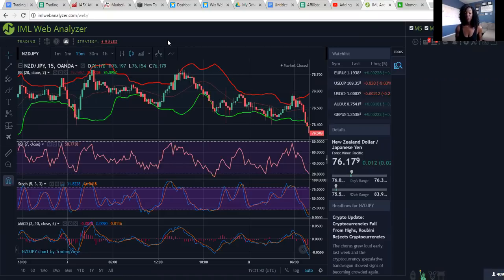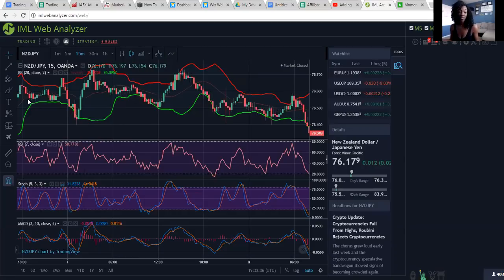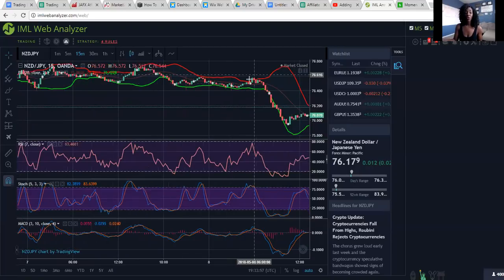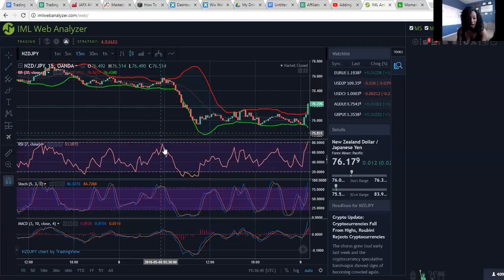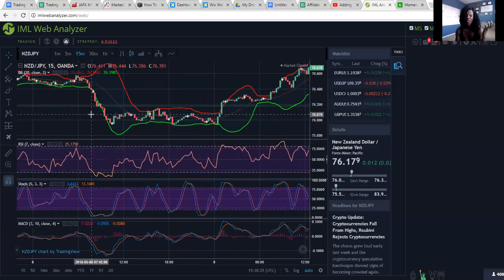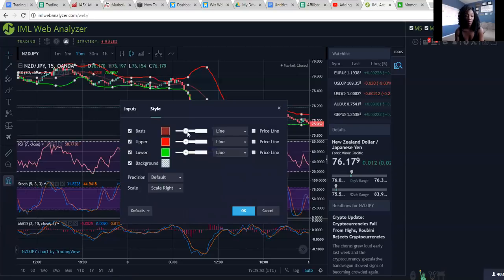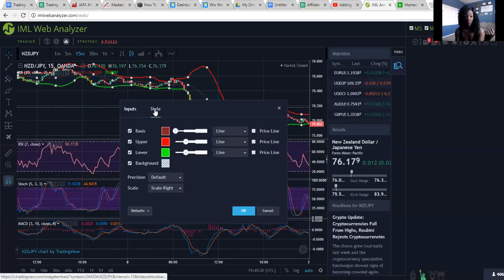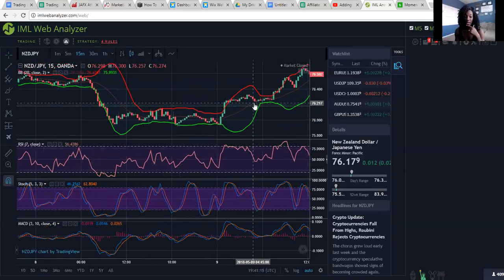What Are Bollinger Bands & How to Use Them - iMarketsLive